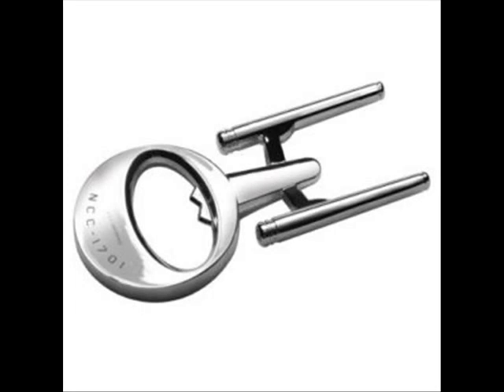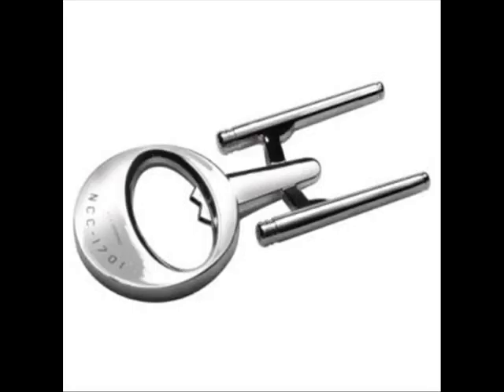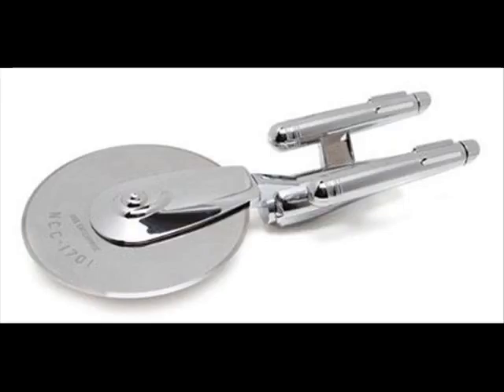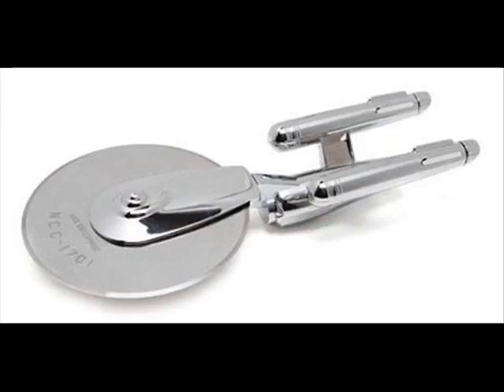Enterprise Bottle Opener And Pizza Slicer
The Enterprise Bottle Opener is from the original design of the USS Enterprise. It is from Brothers, personally, I have not heard about them but this is licensed to them.

It is larger than most pizza cutters and is quite hefty. The first USS Enterprise pizza cutter was oval. Thankfully it has changed to a circular pizza cutter.